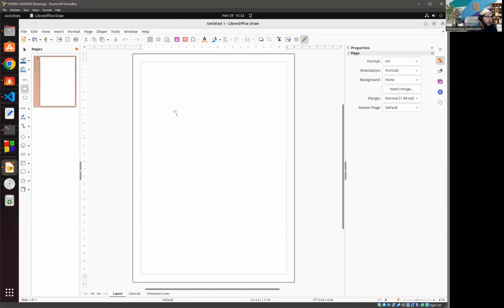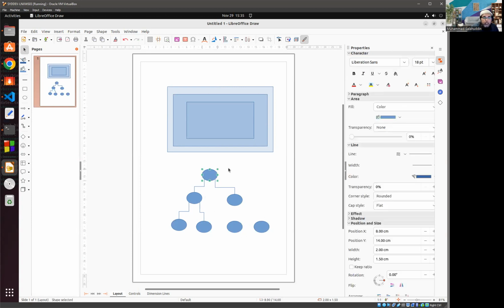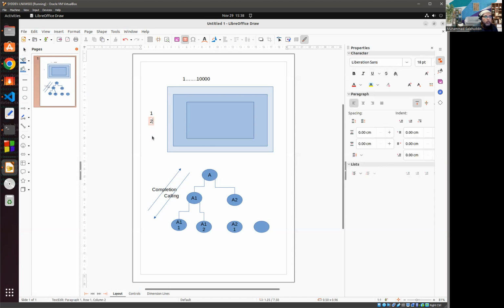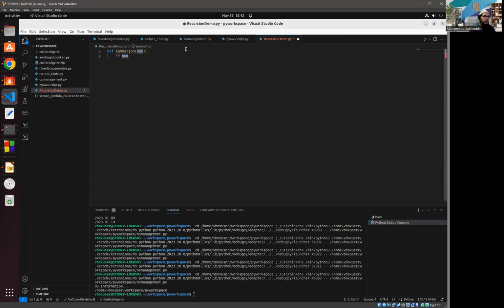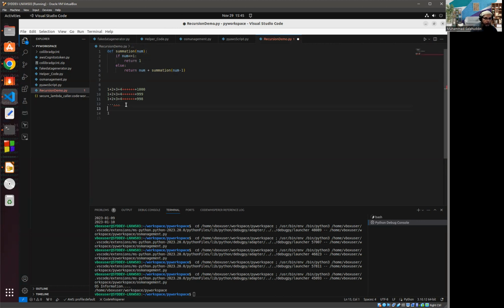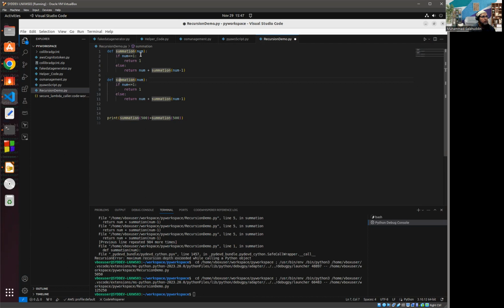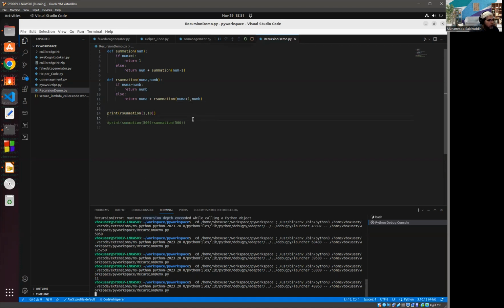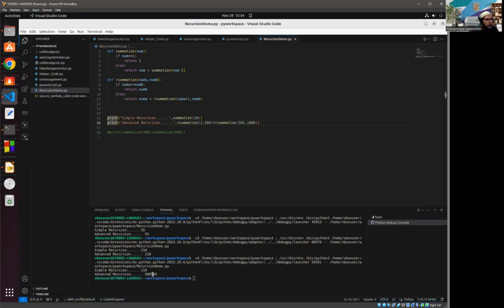Unraveling Recursion: A Deep Dive into the Elegant Power of Recursive Functions in Python Language"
Recursion is a programming concept where a function calls itself either directly or indirectly to solve a problem. This powerful technique allows for the implementation of elegant and concise solutions to certain types of problems, particularly those that exhibit a recursive structure. Recursion is based on the principle of breaking down a complex problem into simpler, more manageable sub-problems.

The key components of a recursive function include a base case and a recursive case. The base case serves as the termination condition, preventing the function from calling itself indefinitely and leading to infinite recursion. The recursive case defines the logic where the function calls itself with a reduced or modified version of the original problem.